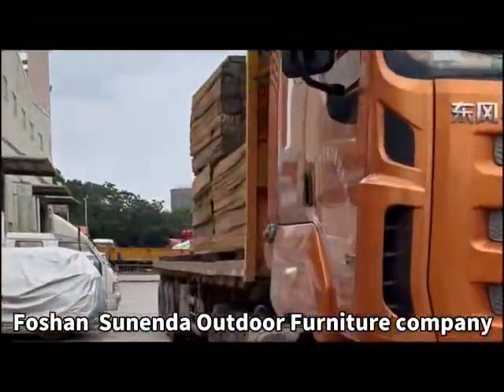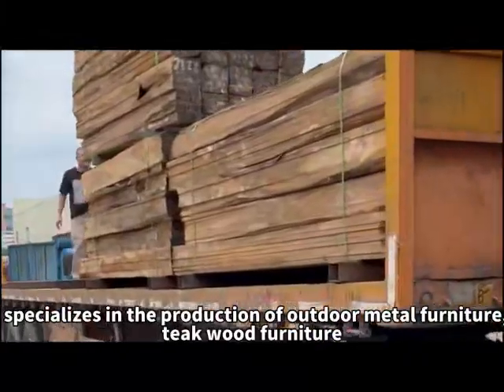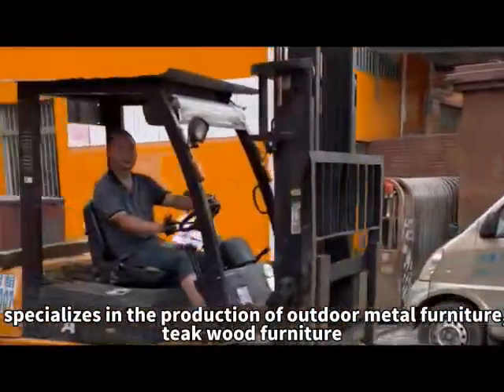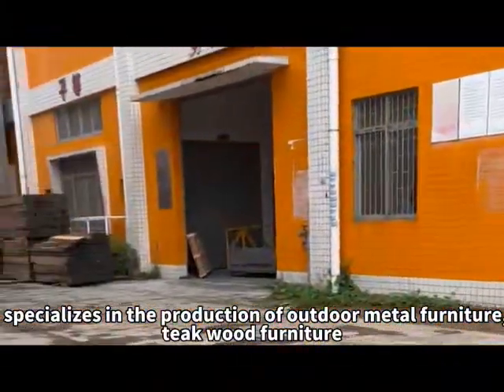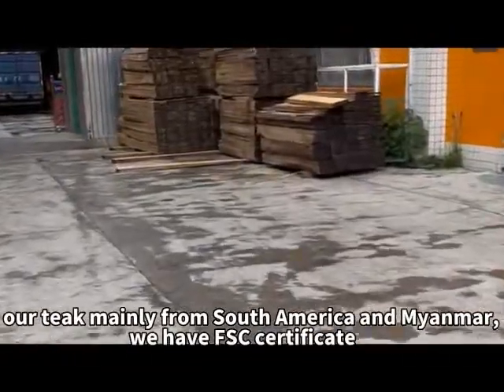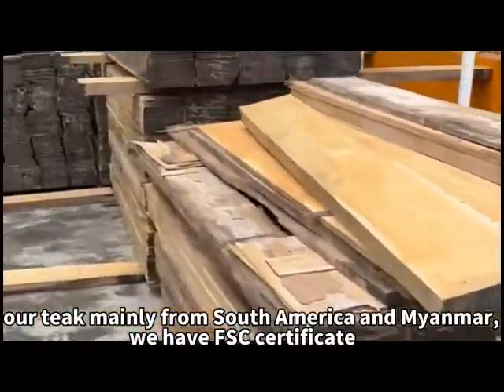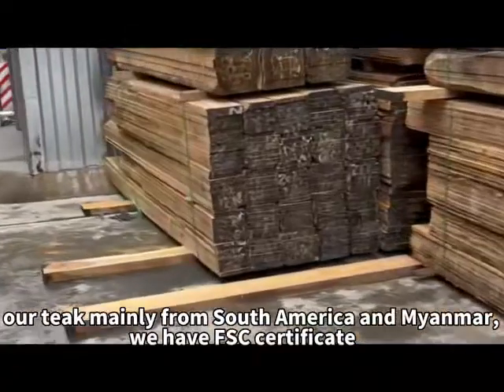Sunneda teak workshop,teak board receiving